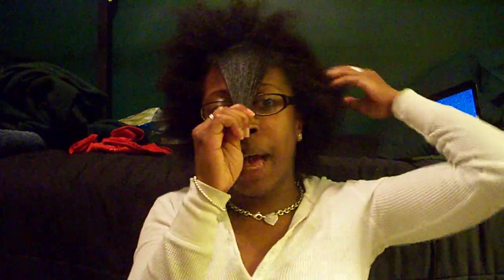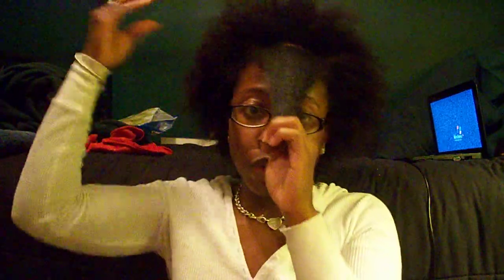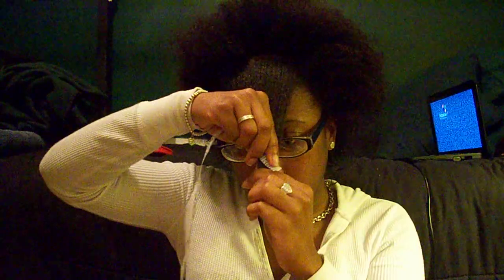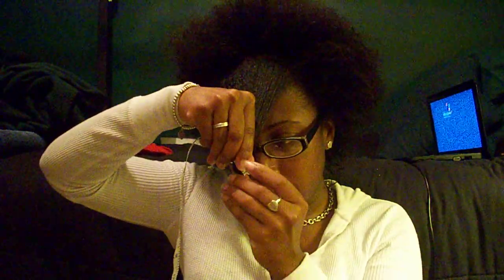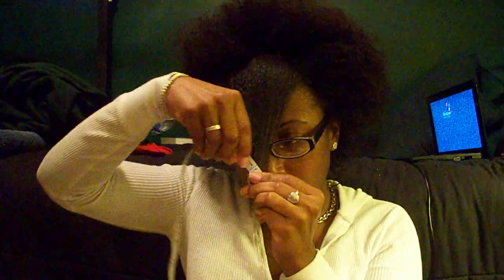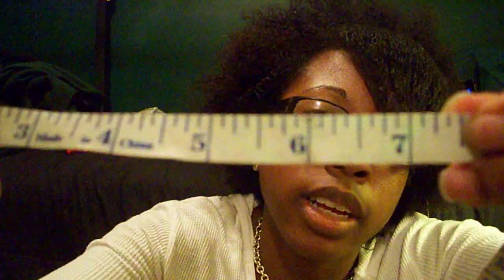Naturally Amazing: length check